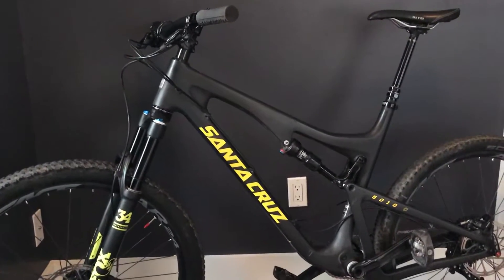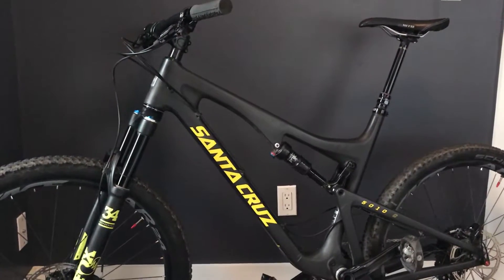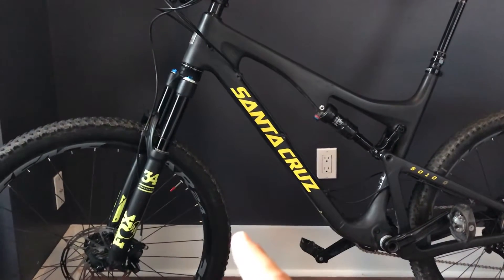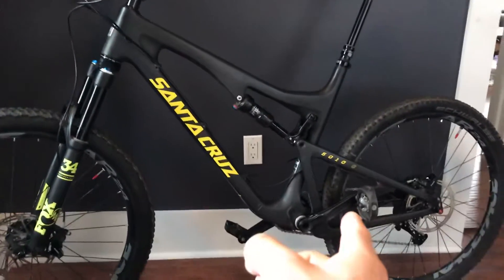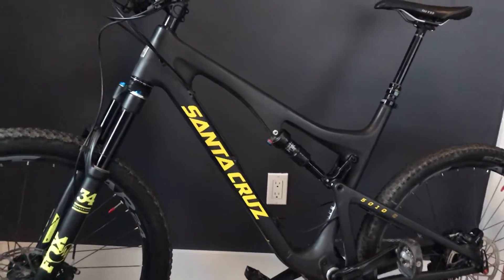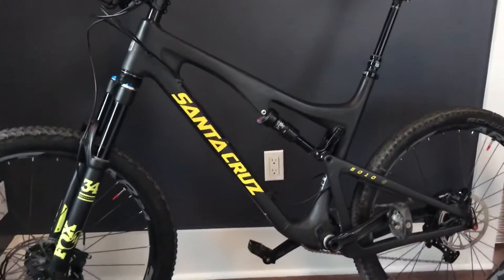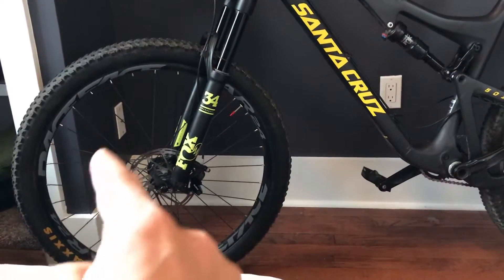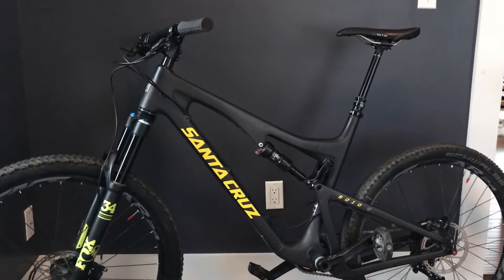Mountain Bike Weight Reduction for Beginners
Is it worth it to spend money on reducing the weight of your bike? What areas offer the greatest value for their weight saving benefits? Details of the proposed changes:

150g - Raceface Turbine Basic 35mm clamp (60mm)
93g - ENVE CARBON MTN STEM ($270)
57g - $270

650g - Race Face Aeffect AL crank (175)
493g - SRAM XX1 Eagle GXP
157g - $438

420g - Two tubes
000g - None (maybe a bit of weight for the sealant)
420g - $0

568g - Shimano PD-M647 pedals
310g - Shimano XTR PD-M9000 Race Pedal
258 - $97

335g - Race Face Ride 760mm, 35mm clamp (20mm rise, 8*rear/5*up)
163g - RACE FACE NEXT HIGH RISE HANDLEBAR 31.8mm
172g - $119

270g - WTB Volt Race Saddle
150g - Rockbros Mountain Bike Seat Carbon Bike Saddle
120g - $48

560g - Rockshox Reverb Stealth, 150mm travel
          - Did not spec this out, weight savings could be 100-200g

1850g (approx) - WTB ASYM I23 27.5"  w/ Novatec hubs
          - Did not spec this out, weight savings could be 200g+
          - Considered SC Reserve carbon at 1677g and $1600

Savings: 1184g (2.6 lbs)
Old Weight: 30.6lbs
New Weight: 28